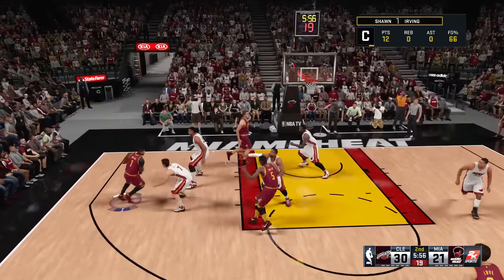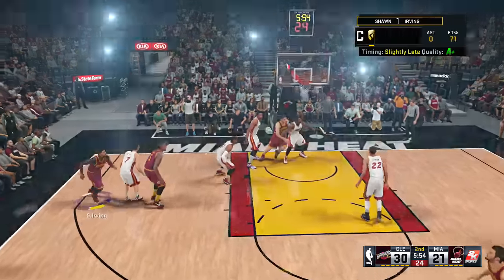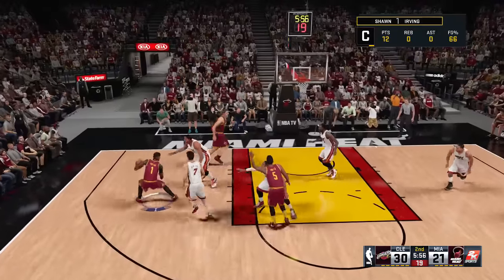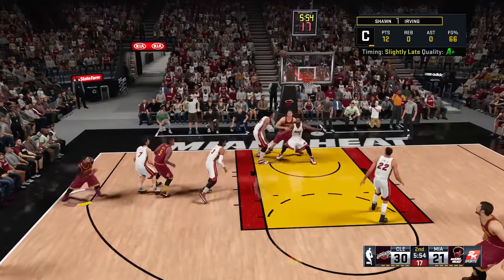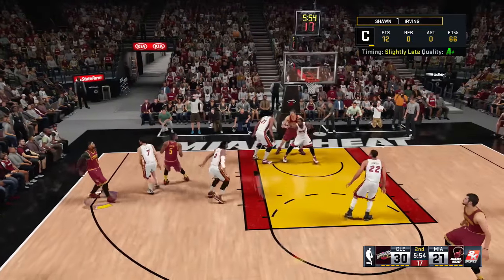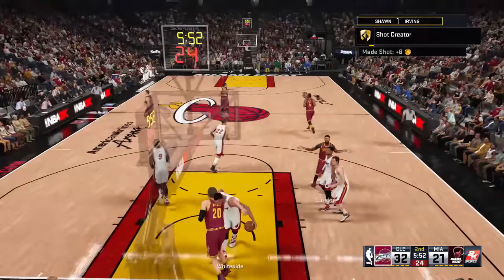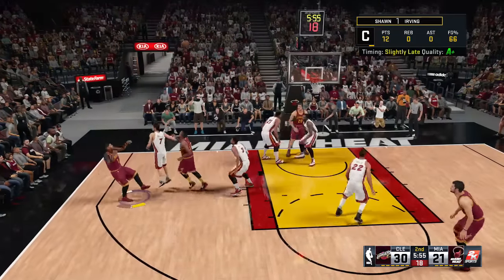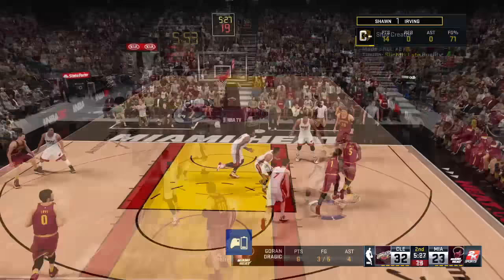NBA 2K16 Tips/Tricks - HOW TO GET SHOT CREATOR BADGE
NoLimitShawn the youtube rookie of the year rising star bringing you guys great quality content im on the ps4 and xbox one i have sunset accounts on both expect a lot of 3v3 my park gameplay hooping with legend 5 players and also playing against nba players so far i played my park against kyrie irving,jr smith, tristan thompson, marcus morris and jarnell stokes. IM STILL GETING BUCKETS AFTER PATCH 6 i dont need to speedboost to be a elite player or cheese i have two players I use as of now 6'5 outside point guard and a 6'3 balance point guard and the two jumpshots i use are lamarcus aldridge on quick and release 22 on quick also i have good nba 2k16 tips and tricks dribble tutorials tattoo tutorials favorite things on 2k are chris smoove,NBA 2K16 PS4 Park
prettyboyfredo,Legend 5 Mascot and NBA 2K16 PS4 My Career